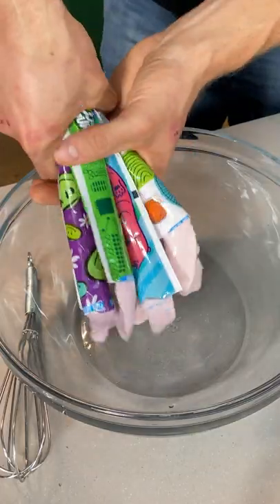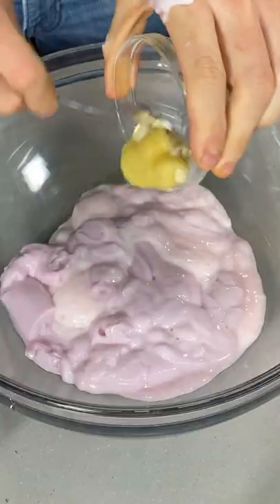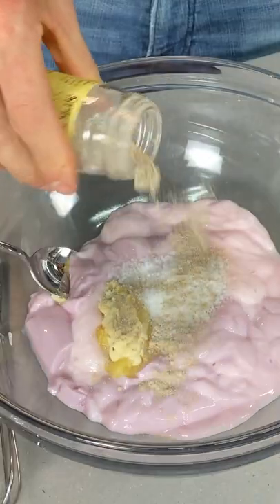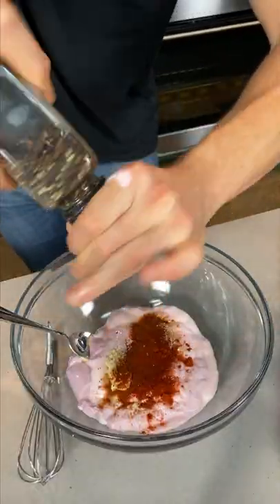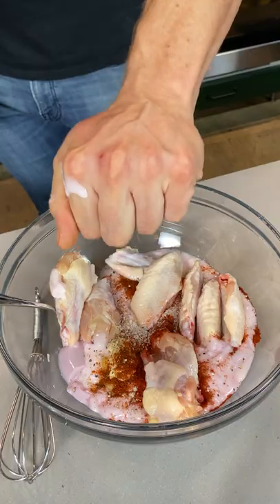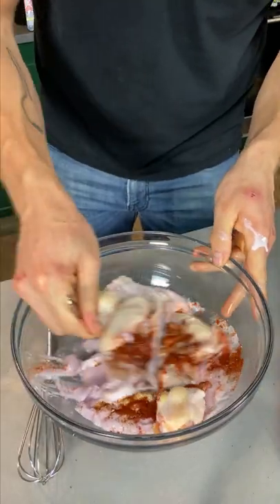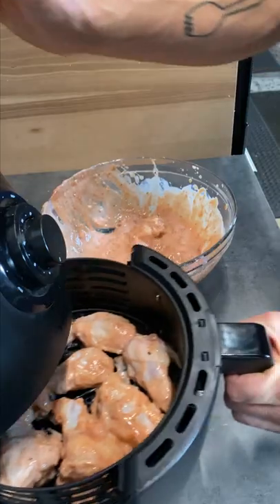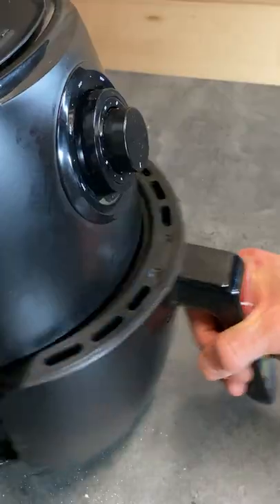Making Gogurt Chicken Wings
Give it a go!